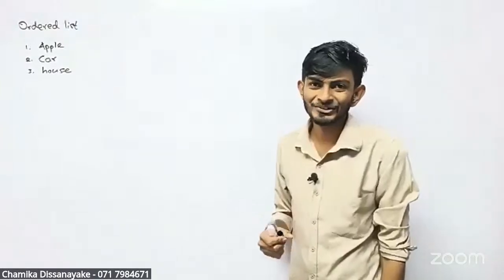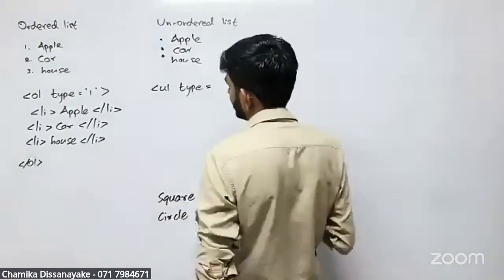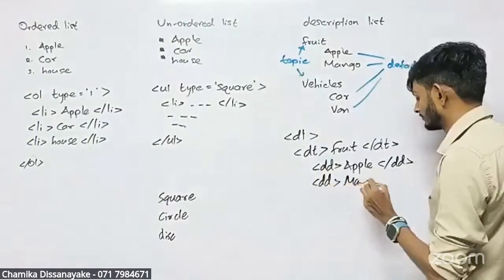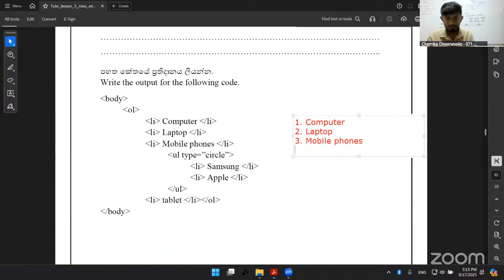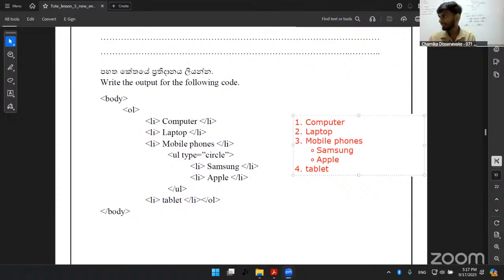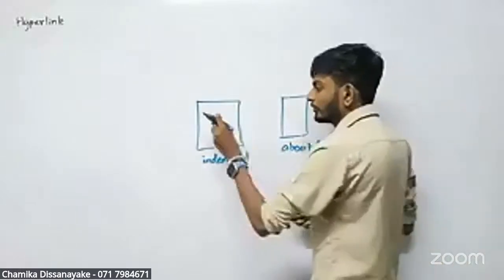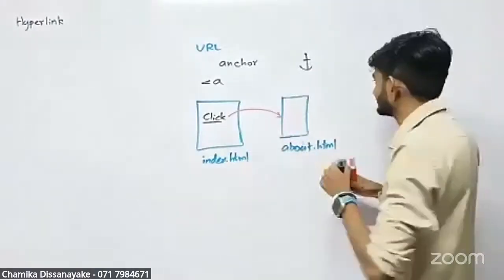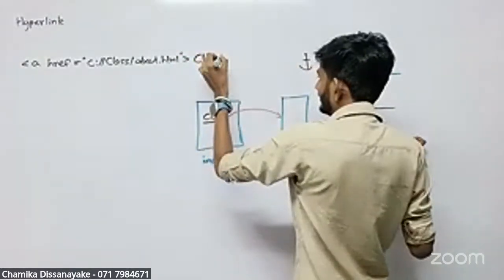Grade 11 ICT English medium Web design - Tables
අපොස සාමාන්‍ය පෙළ තොරතුරු හා සන්නිවේදන තාක්ෂණය විභාගය සදහා අතිරේක පංතියට සහභාගී වීම සදහා 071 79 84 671 අංකය අමතා විස්තර දැනගන්න. නැතිනම් එම අංකයට කෙටි පණිවිඩයක් හෝ Whatsapp පණිවිඩයක් යොමු කර විස්තර දැනගන්න.
පංති Online ආකාරයට පැවැත්වේ.

LogicICT
Chamika Dissanayake
BET (Hons) in Electrotechnology
Wayamba University of Sri Lanka